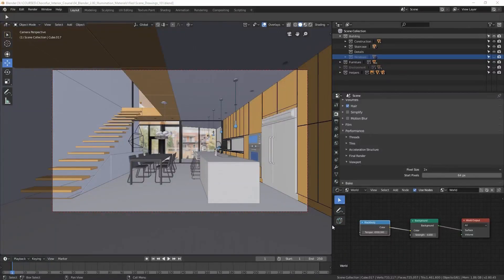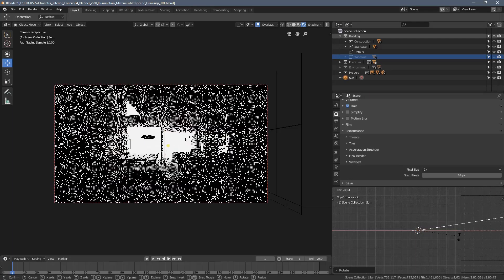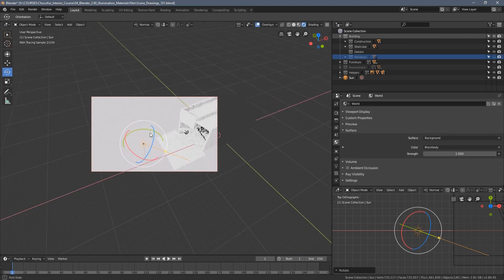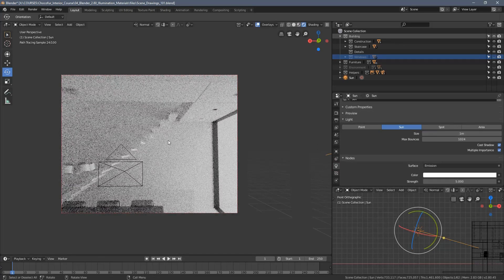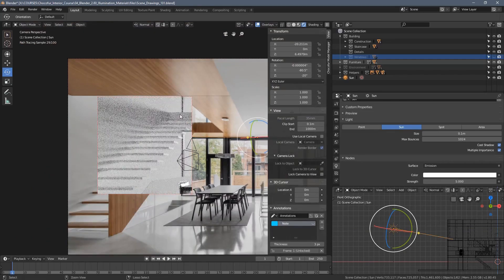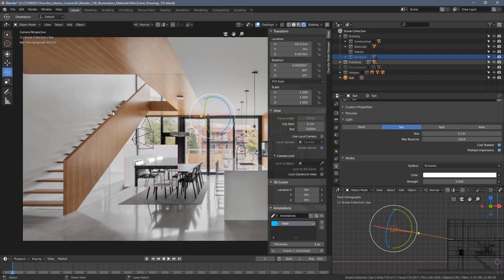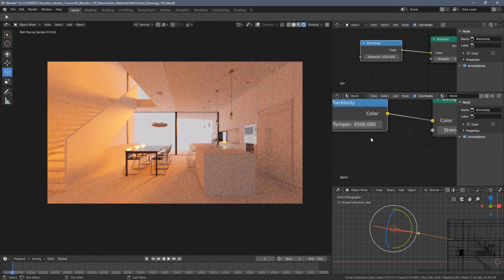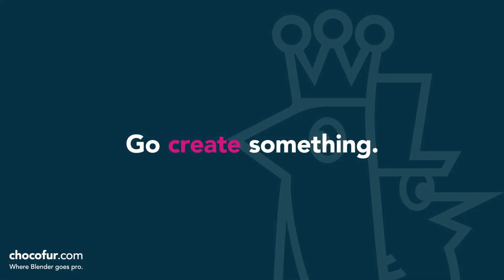Blender Archviz: Sun Lamp | Part 24